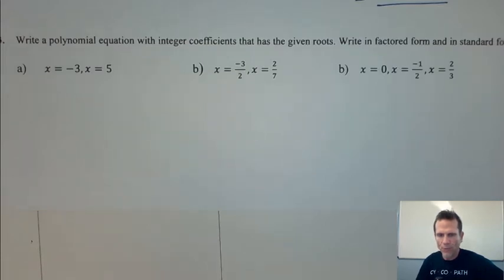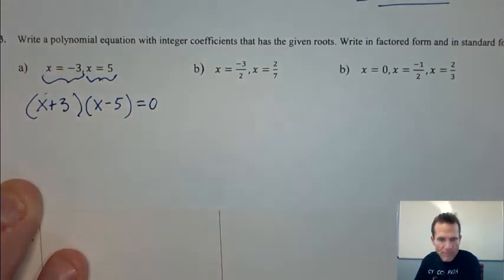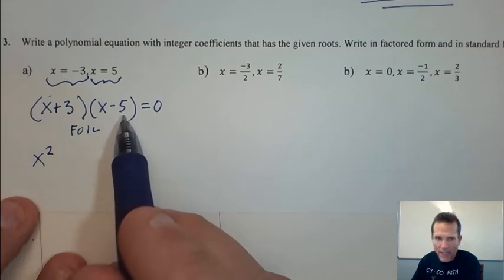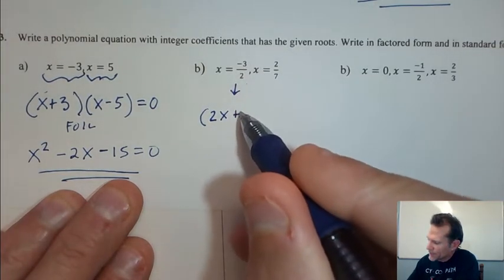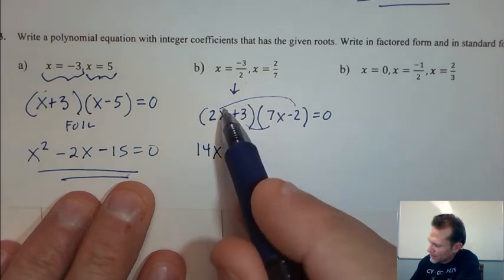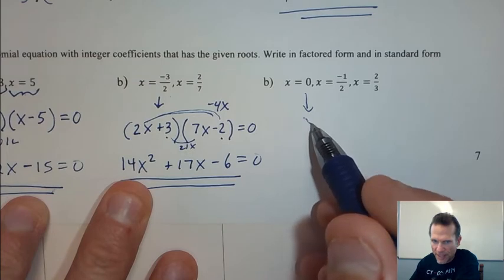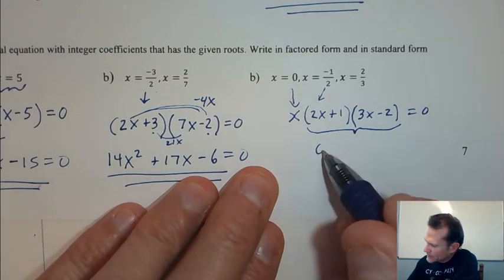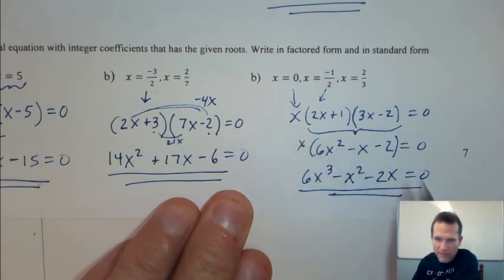11.6 #3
Write a polynomial equation with integer coefficients that has the given roots (solutions). Write in factored form and in standard form. Don't forge to have the polynomial = 0.